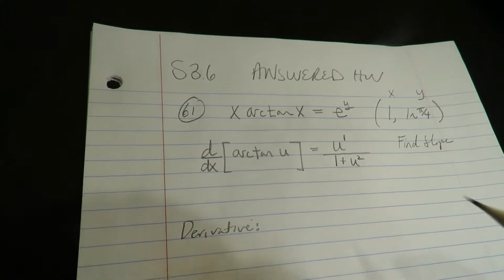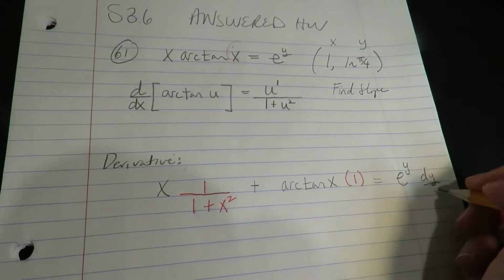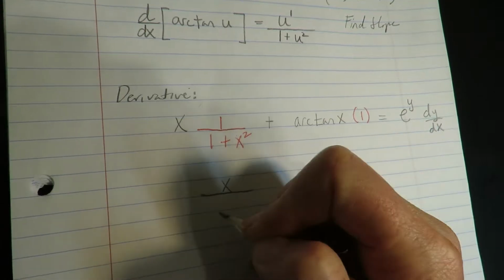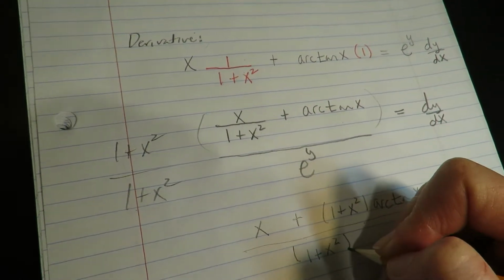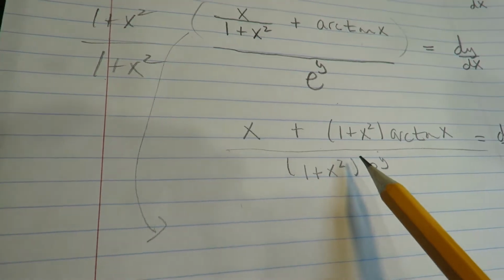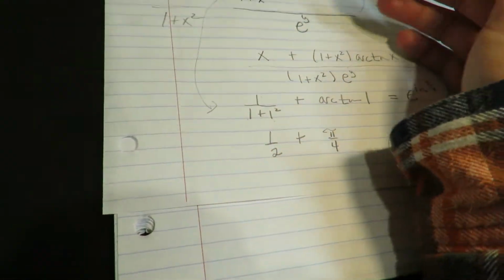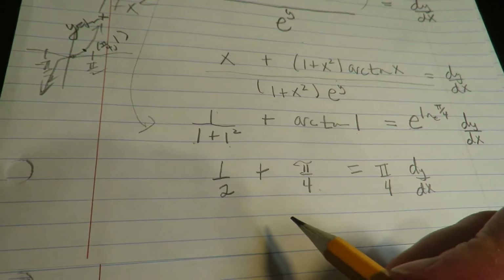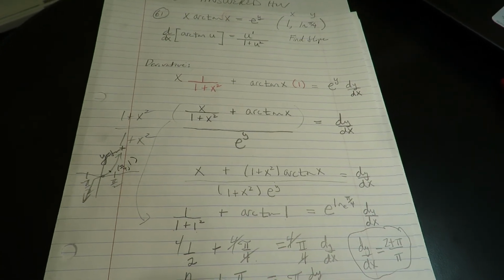(280) Section 3.6- ANSWERED HW- Q61